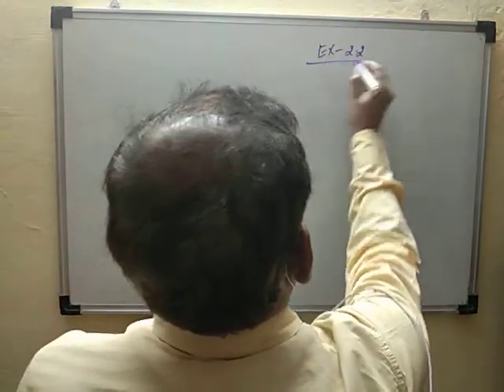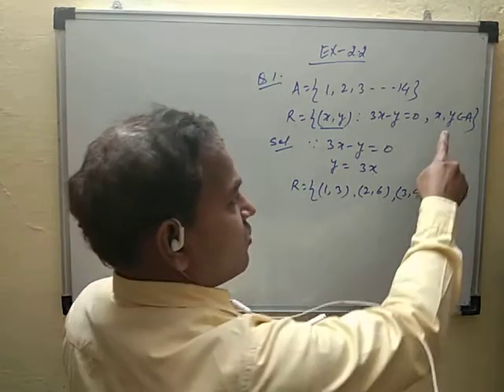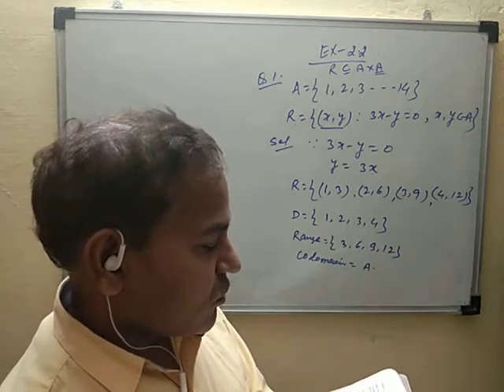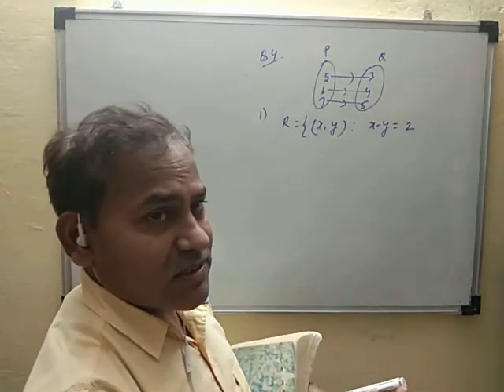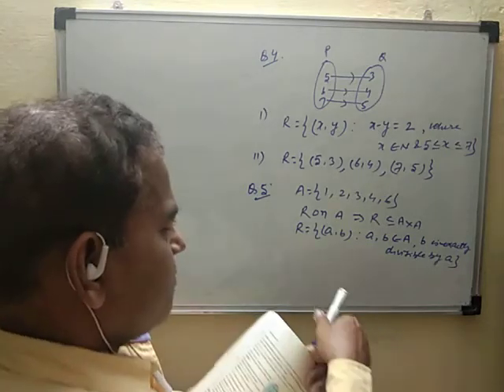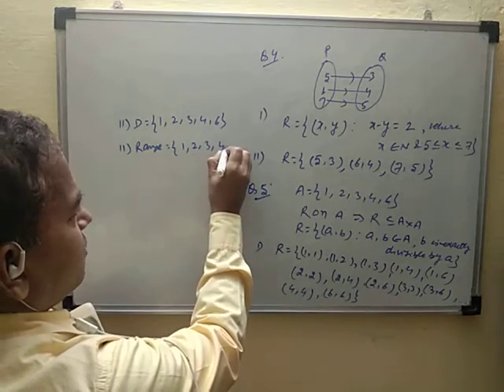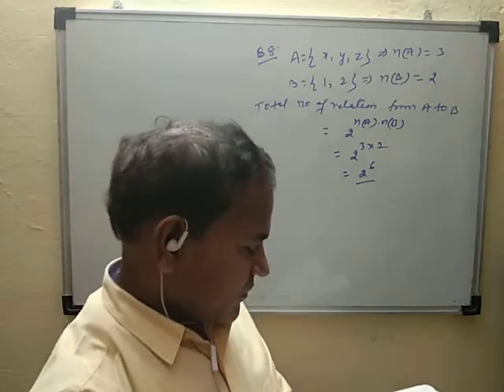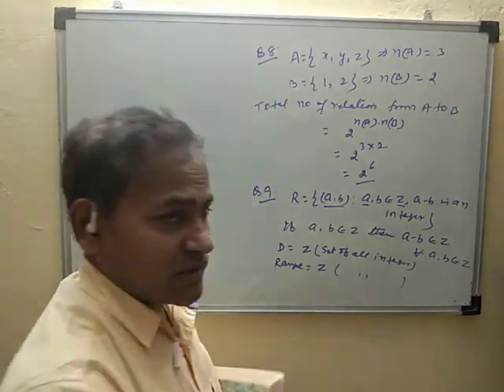Class xi Maths video 3/2 By Vijay kumar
Relation & Function